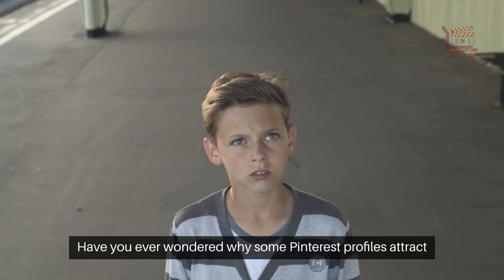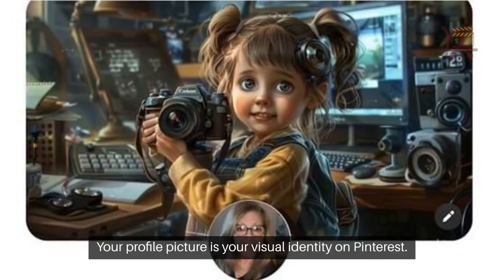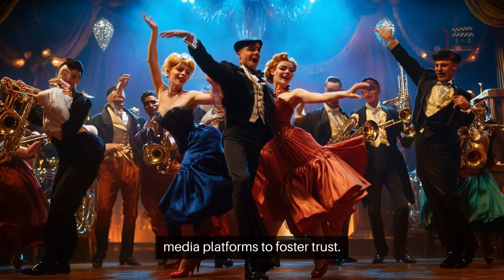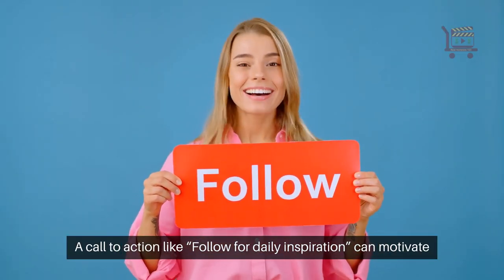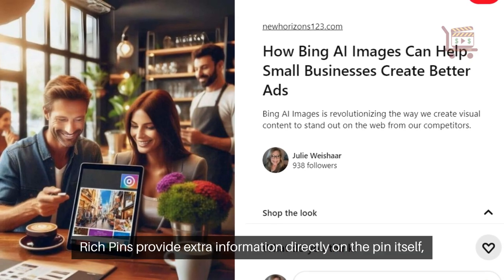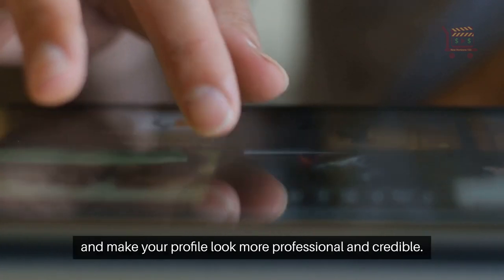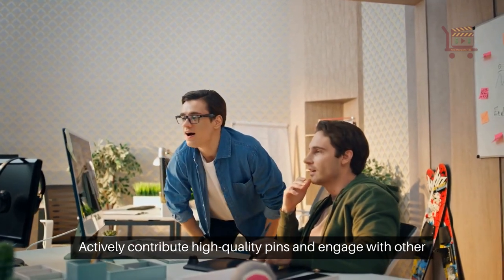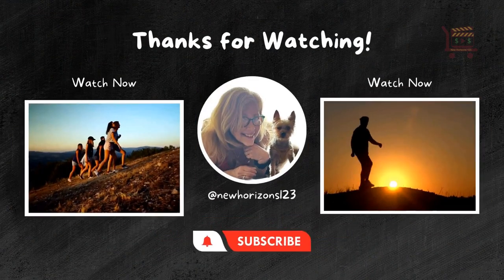Boost Your Pinterest Following With These Profile Optimization Tricks!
Have you ever wondered why some Pinterest profiles attract swarms of followers while others struggle?

Optimizing your Pinterest profile is essential to stand out.

Think of it as your brand’s storefront—first impressions matter.

Your profile picture is your visual identity on Pinterest.

It should be clear, professional, and aligned with your brand’s ethos.

Use a high-quality image and ensure consistency across all social media platforms to foster trust.

A compelling bio can make your profile stand out.

Be clear and concise.

Include relevant keywords related to your niche and highlight what makes you unique.

A call to action like “Follow for daily inspiration” can motivate visitors.

Creating engaging board titles and descriptions is critical.

Think like a user: what would you type into Pinterest if you were looking for your content?

Rich Pins provide extra information directly on the pin itself, making your content more valuable and engaging.

They enhance visibility, improve SEO, and make your profile look more professional and credible.

Engaging with your audience is crucial.

Pin consistently to keep your content fresh, and join group boards to extend your reach.

Actively contribute high-quality pins and engage with other members to build relationships and trust.